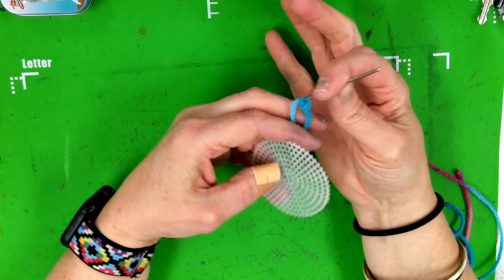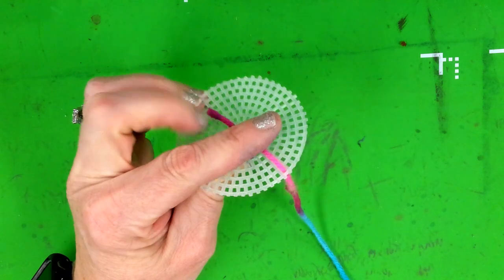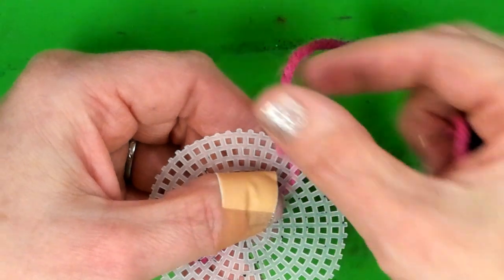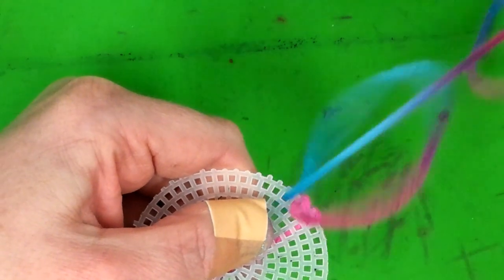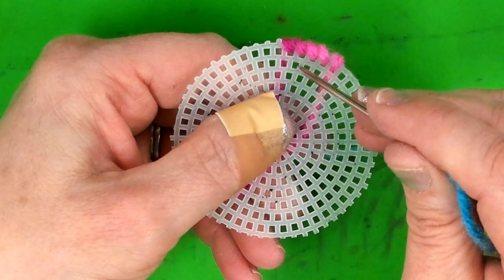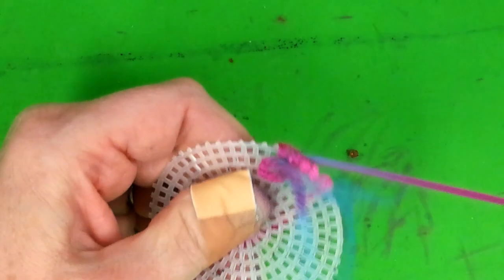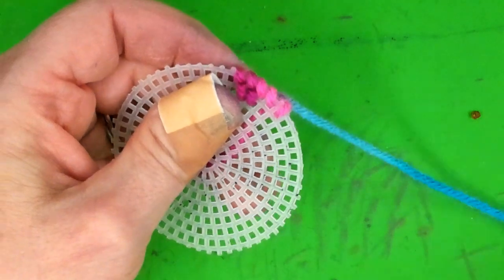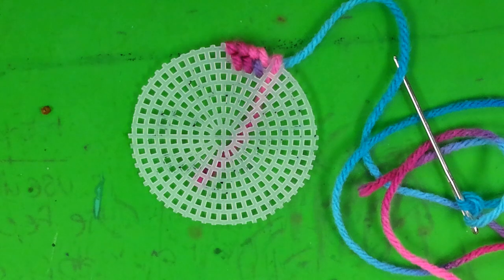Canvas weaving 101: Part 2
In this video, we will learn how to stitch the first and second rounds on the plastic canvas wheel.